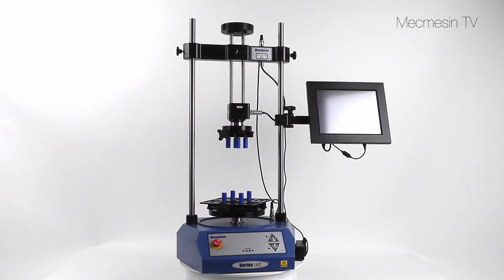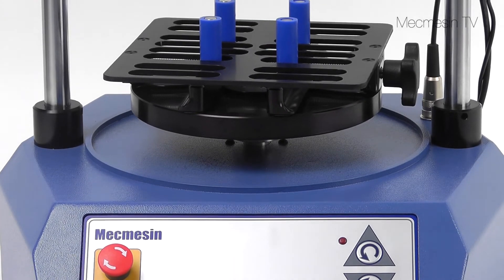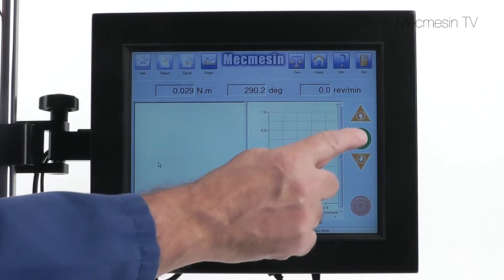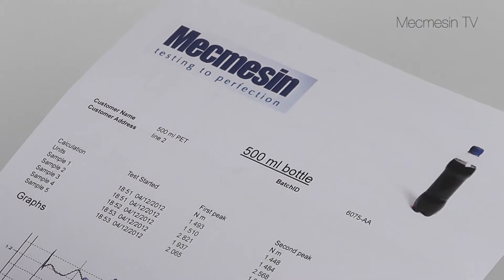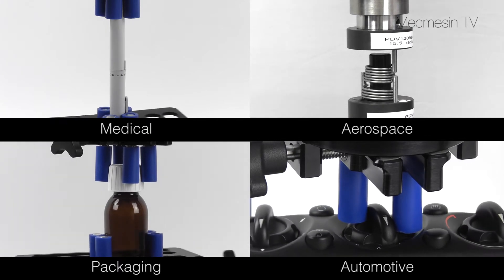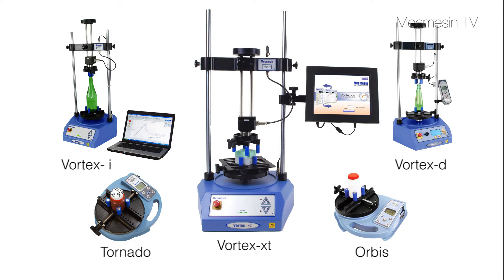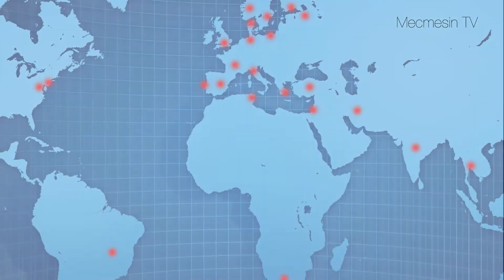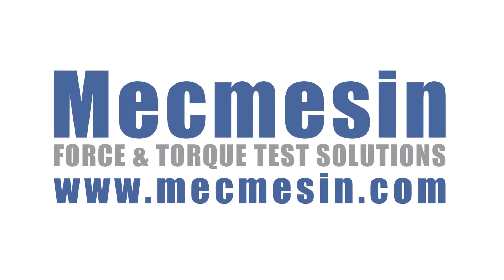Vortex-xt Touch-screen Torque Tester - Product Overview (Short) - Mecmesin Torque Measurement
This video is a brief product overview of Mecmesin's touch screen controlled Vortex-xt torque tester.  The Vortex-xt is an easy to use torque test system, ideally suited to making routine quality control measurements in production areas. Controlled by a built-in touch-screen console, only minimal training is necessary to begin testing and results are easy to interpret with a colour coded "Pass" or "Fail" indication. Reports, including graphs if required, can be printed or saved. For testing child-resistant closures, a top-loading facility allows opening torque to be measured while the required down-force is applied to the cap.